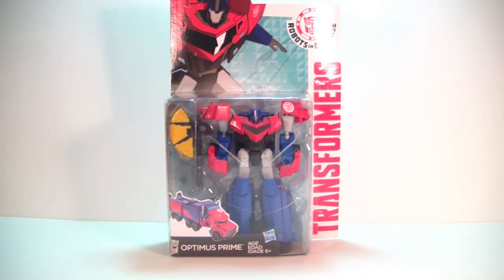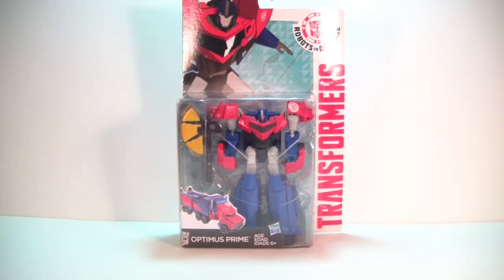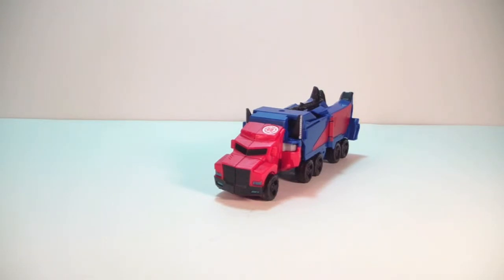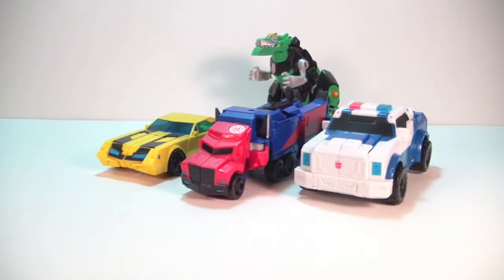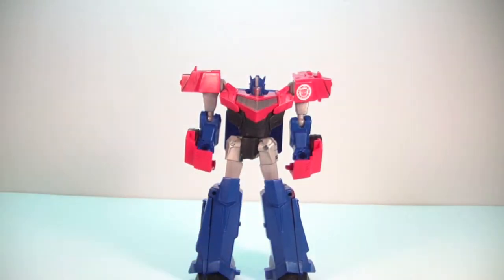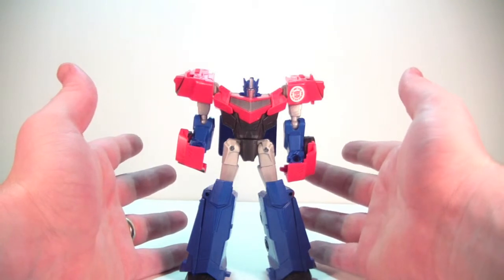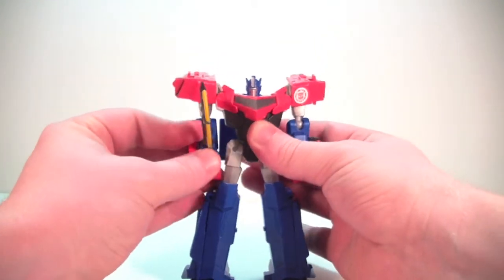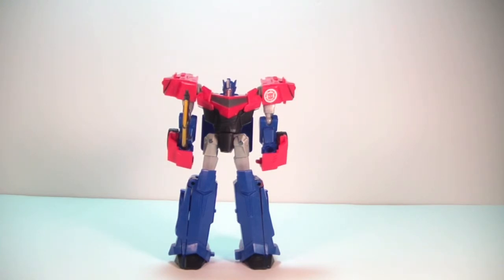Transformers Robots In Disguise Warrior Class Optimus Prime Review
Here's a look at the new Warrior Class Optimus Prime from the new Robots In Disguise line.  I love the design of Prime in this new cartoon but the figure is too small.  He needs to be voyager size.  His articulation is not great and his head looks too small on his body.  This is not a must buy for every Transformers fan.